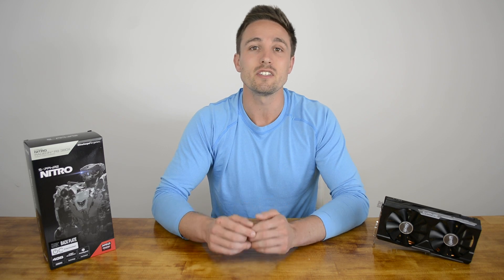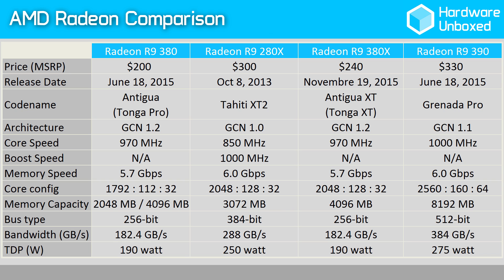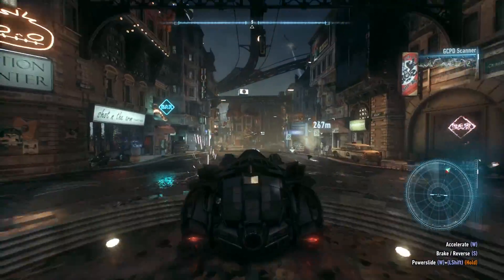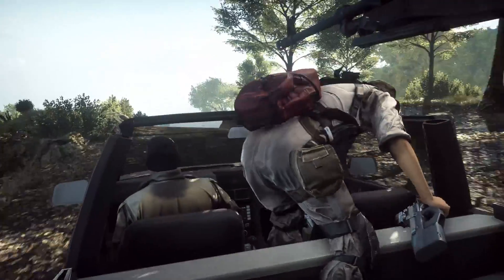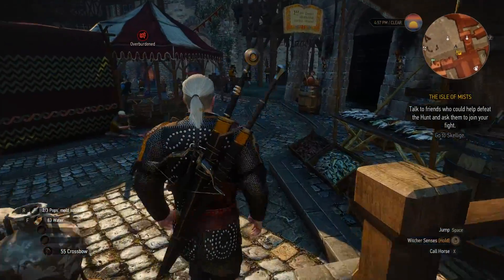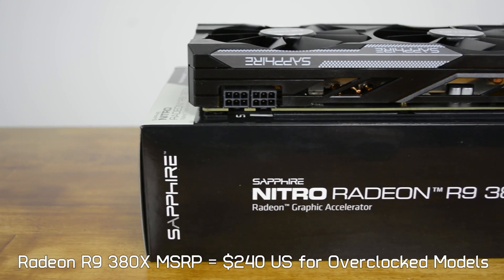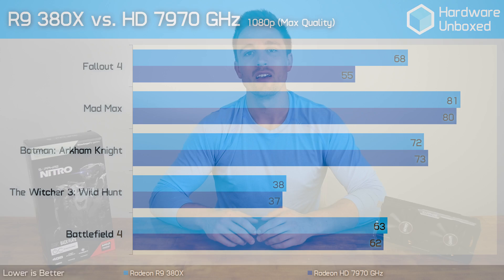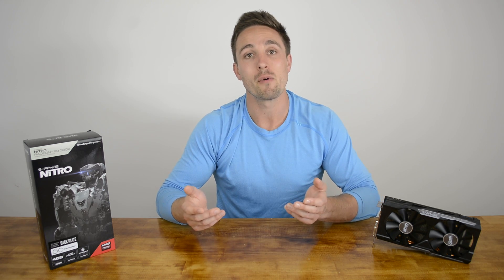AMD Radeon R9 380X 4GB: Review & Benchmark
To cap off 2015, AMD is releasing their latest edition to the 300 series, the 380X and we have it on hand for review and benchmarks.

VIDEO INDEX

0:14 - Introduction
0:44 - The 380X arrives
1:07 - Under the hood
1:51 - Specifications and statistics
2:29 - Benchmark introduction
2:48 - COD:BO3 omitted
3:10 - Batman: Arkham Knight benchmark clip
3:44 - Batman: Arkham Knight becnhmark results
3:58 - Battlefield 4 benchmark clip
4:23 - Battlefield 4 benchmark results
4:36 - Mad Max benchmark clip
4:51 - Mad Max benchmark results
5:04 - Fallout 4 benchmark clip
5:15 - Fallout 4 benchmark results
5:29 - The Witcher 3 benchmark clip
5:44 - The Witcher 3 benchmark results
5:56 - System Power consumption
6:31 - Fallout 4 power consumption
6:45 - Where the 380X fits in
6:57 - Depends on the price
7:19 - Poor job of bridging the gap
7:37 - Compared to HD 7970...
8:43 - We hoped for more performance
8:55 - Keep expectations in check
9:11 - Suggest you snap up an R9 290 in this price range...

TEST SYSTEM

- Radeon R9 380X (4GB)
Drivers
- AMD Catalyst 15.11.1 Beta